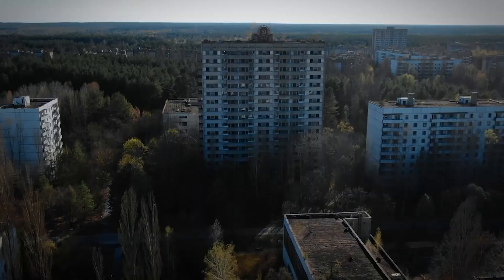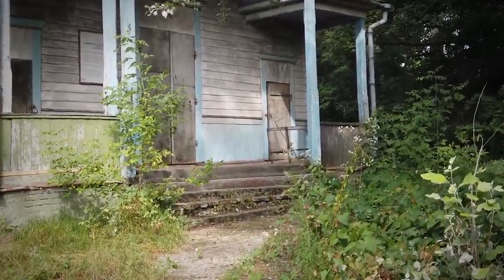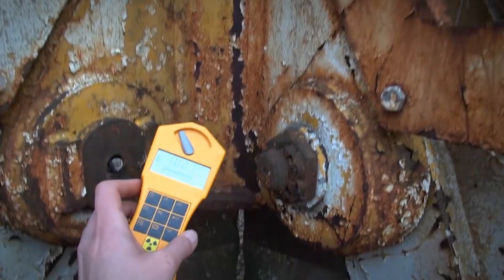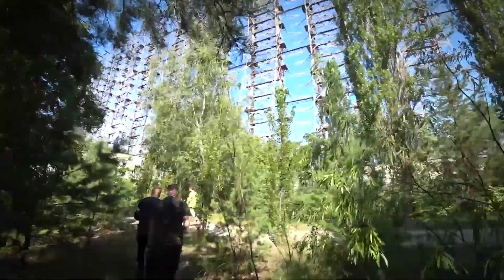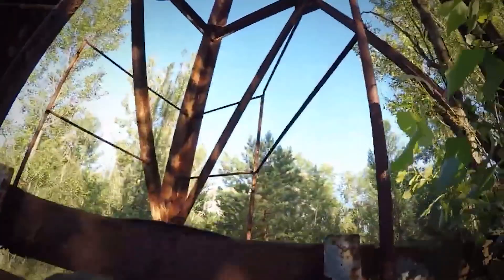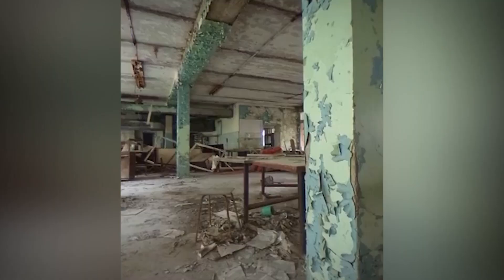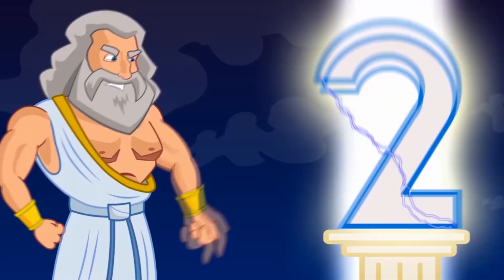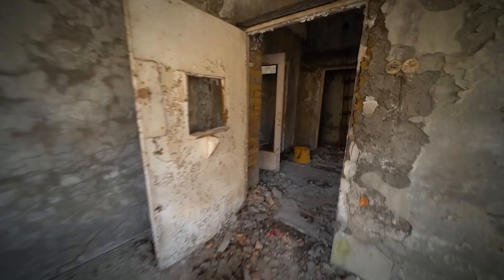What Scientists Discovered in Chernobyl Shocked the Whole World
The explosion in the fourth reactor at the nuclear power plant on April 26, 1986, left most of Ukraine and neighboring countries badly contaminated with toxic radiation and led to the creation of a no man's land within a 19-mile radius of the station. Dozens of villages and towns were evacuated, turning the area into a giant reserve unprecedented in its size. And that’s just the beginning. You’re about to see some pretty unbelievable stuff about this dark tourists’ paradise… 15 Most Shocking Things Ever Found in Chernobyl #2